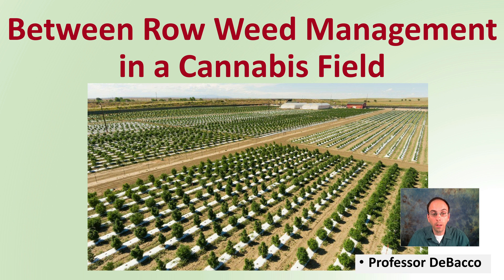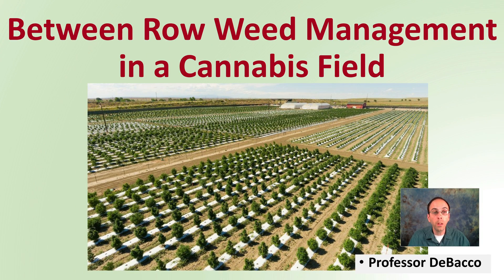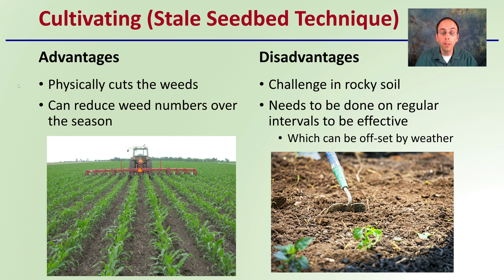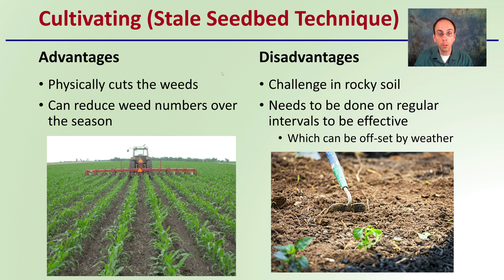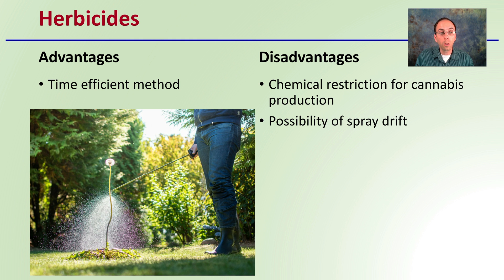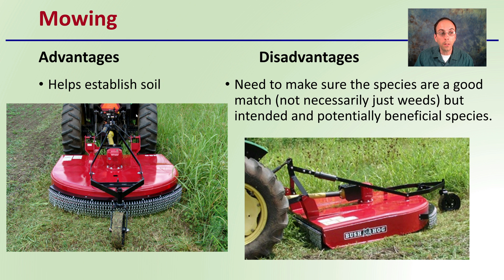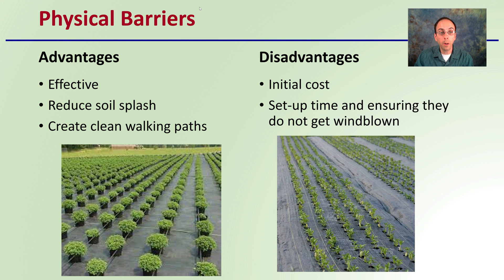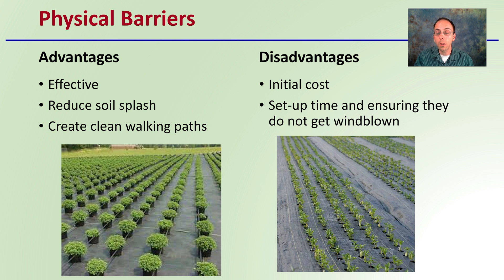Between Row Weed Management in a Cannabis Field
Professor DeBacco

Cultivating (Stale Seedbed Technique)
Advantages
Physically cuts the weeds
Can reduce weed numbers over the season
Disadvantages
Challenge in rocky soil
Needs to be done on regular intervals to be effective
Which can be off-set by weather

Herbicides
Advantages
Time efficient method
Disadvantages
Chemical restriction for cannabis production
Possibility of spray drift

Mowing
Advantages
Helps establish soil
Disadvantages
Need to make sure the species are a good match (not necessarily just weeds) but intended and potentially beneficial species.

Physical Barriers
Advantages
Effective
Reduce soil splash
Create clean walking paths
Disadvantages
Initial cost

Set-up time and ensuring they do not get windblown

*Due to the description character limit the full work cited for "Between Row Weed Management in a Cannabis Field" can be viewed